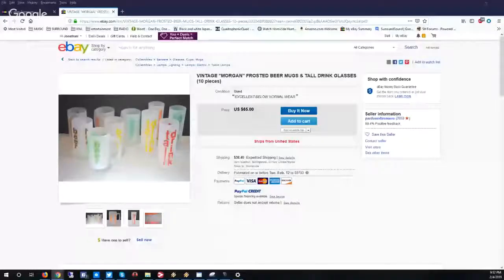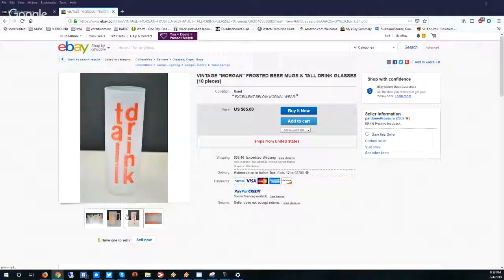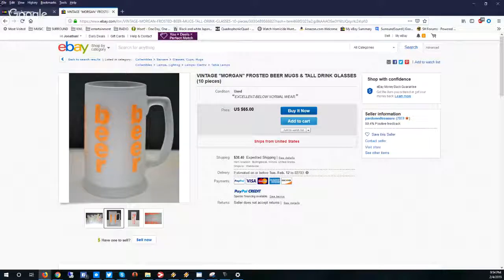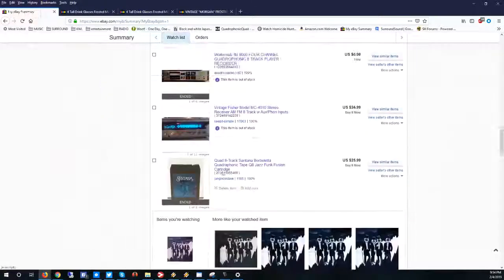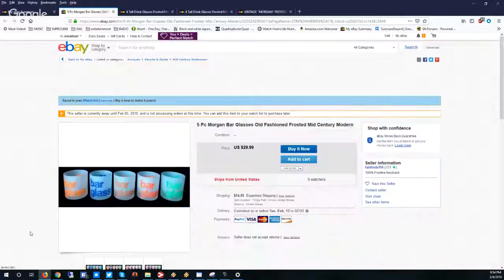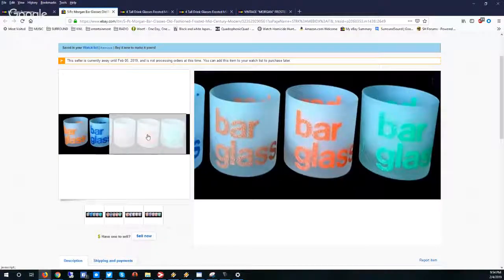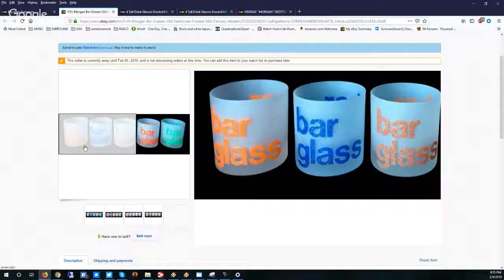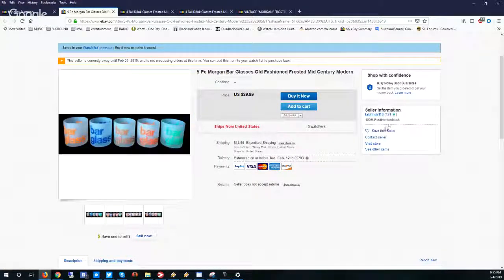The suit dilemma - take 3